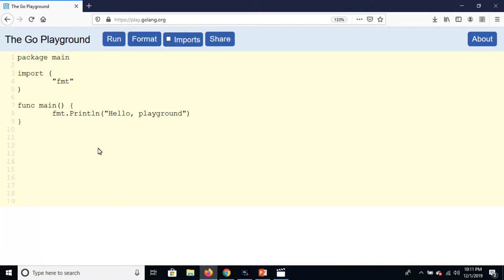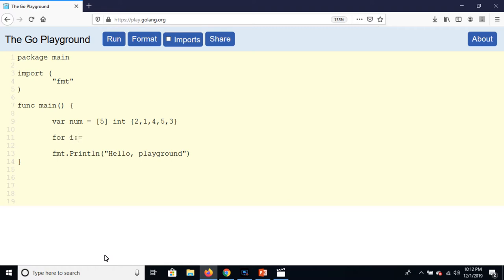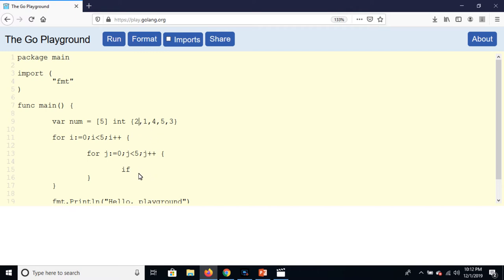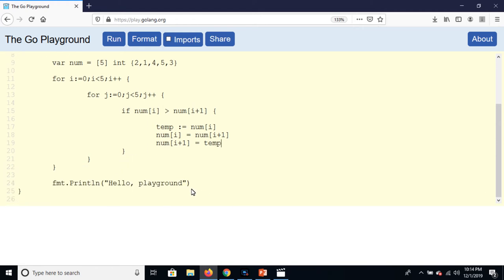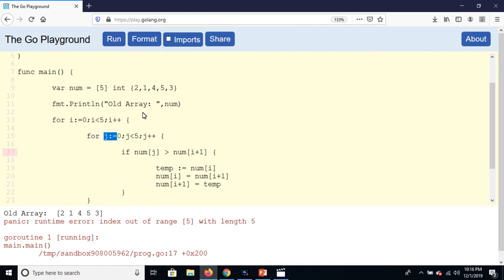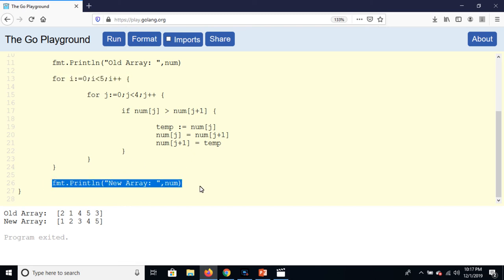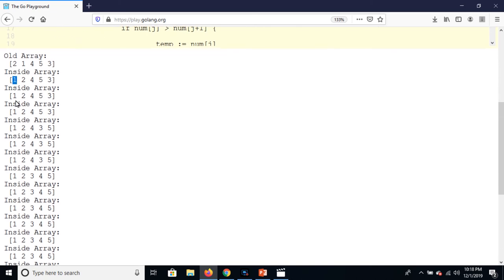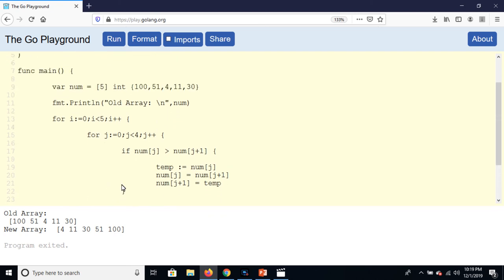Array example in go language | bubble sort in Go 23/35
In this video, we will learn Array example in go language or bubble sort in Go.
Welcome to this Go language complete course. This complete basic course for beginners. You can learn the Go language in an easy way. Go language is powered by google.  This go course will increase your experience.